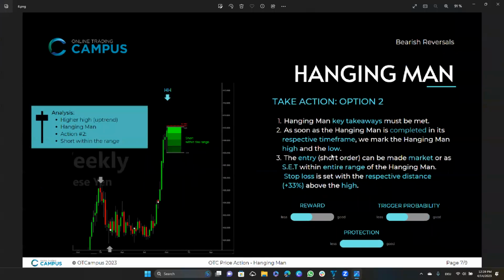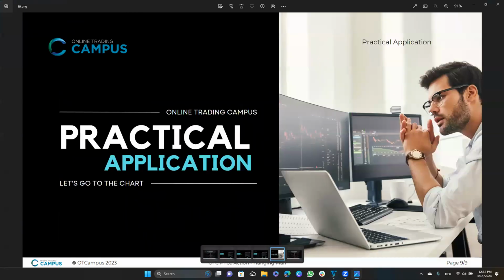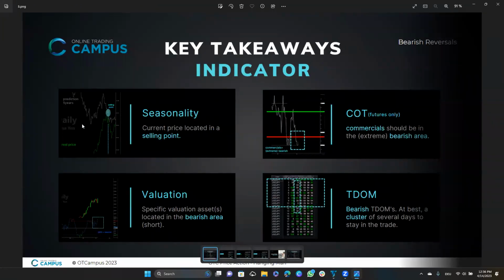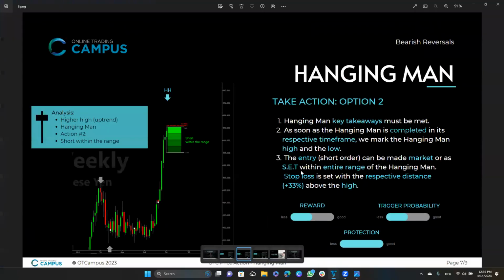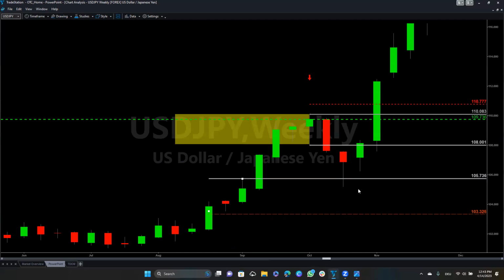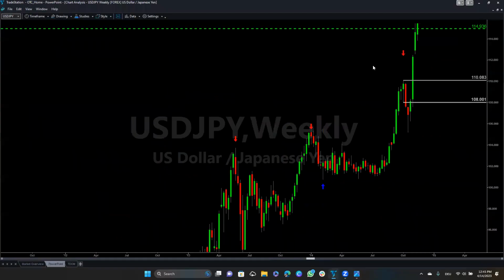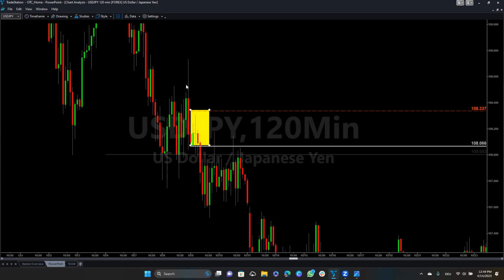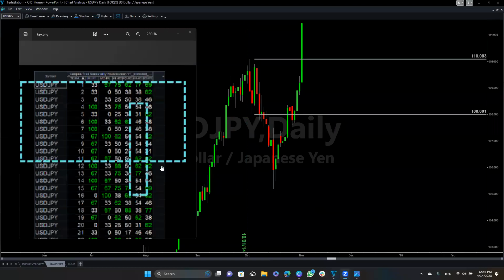Module 4 Hanging Man - LESSON 2 HANGING MAN PRACTICAL APPLICATION